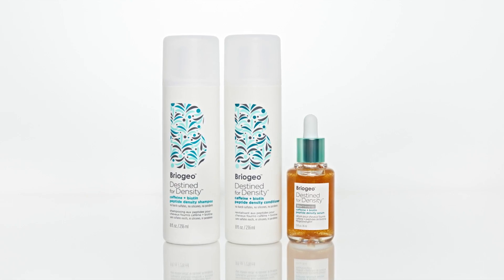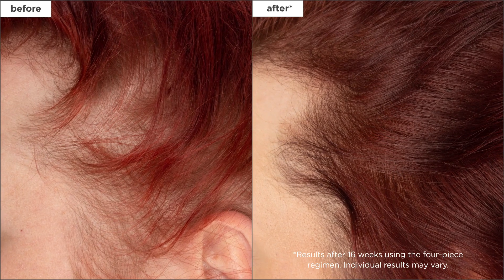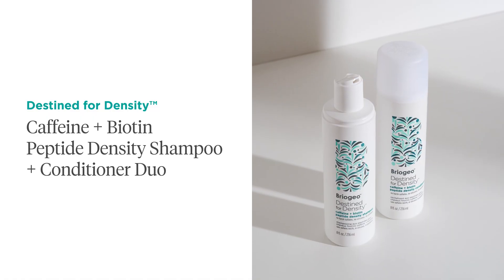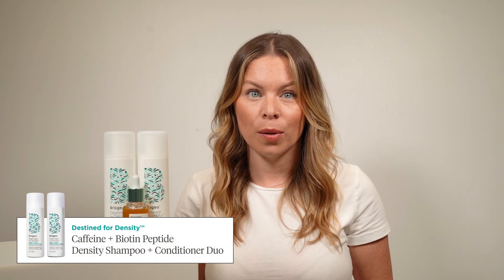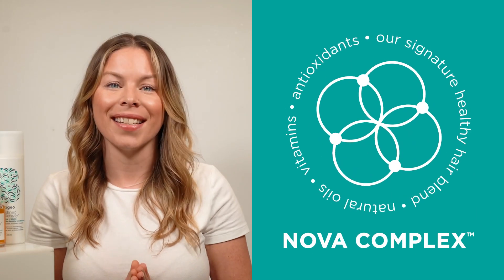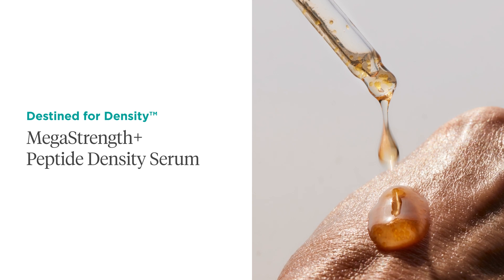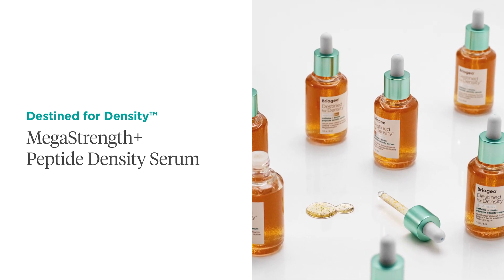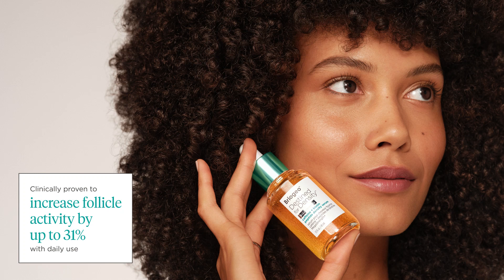DESTINED FOR DENSITY - PRO COLLECTION VIDEO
The Destined For Density collection is a holistic scalp and haircare system designed to boost hair's density for thicker, fuller, healthier-looking hair.